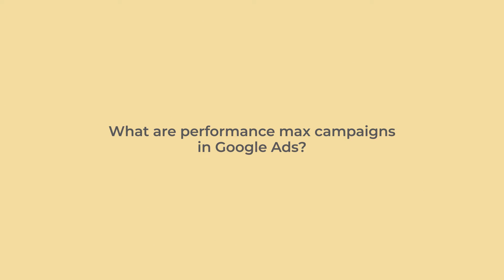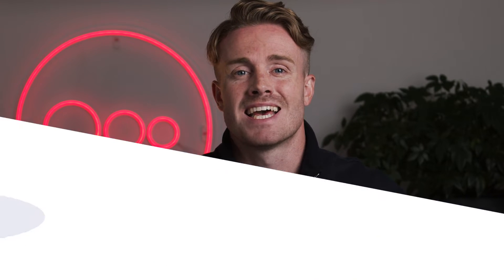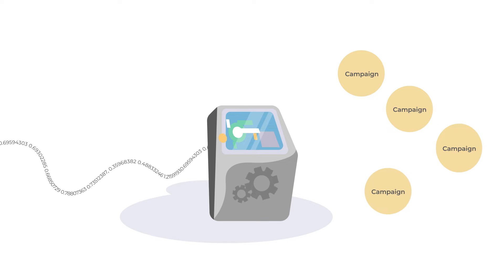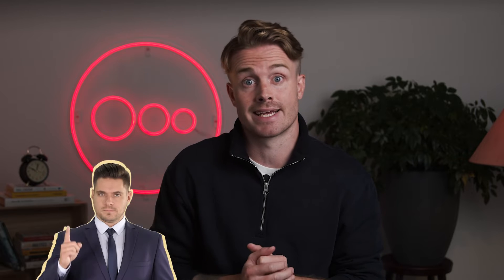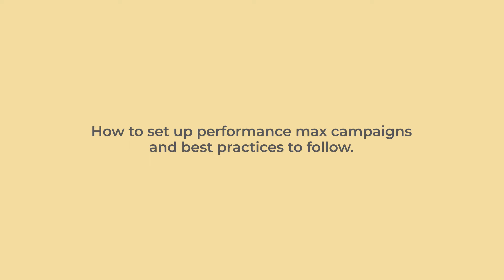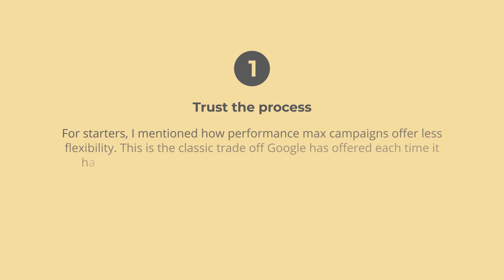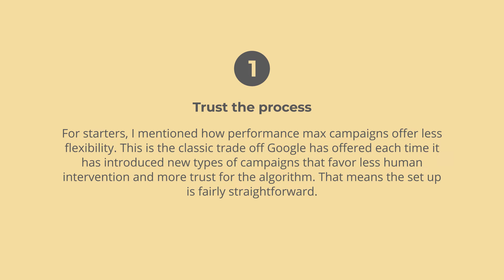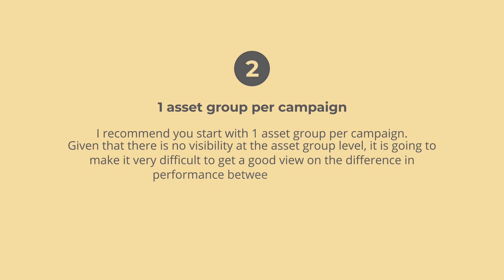Performance max campaigns in Google Ads | Everything you NEED to know before you launch and optimize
Performance max campaigns are the newest campaign type in Google Ads. If you're trying to increase ROI and optimize your Google Ads by launching performance max campaigns you need to understand everything there is to know about performance max campaigns.

How to optimize performance max campaigns: In order to optimize performance max campaigns, you need to understand how they work. Every business is different and you need to know how to make performance max campaigns work for your business.

00:00-00:30 Introduction
00:31-00:59 What are performance max campaigns in Google Ads?
01:00-04:19 How do performance max campaigns work?
04:20-06:25 How to set up performance max campaigns and best practices to follow
06:26-08:44 Interpreting the performance of performance max campaigns